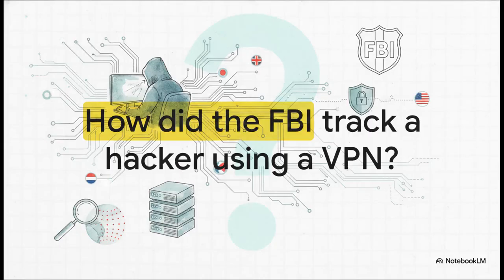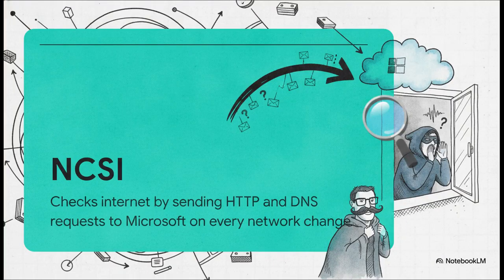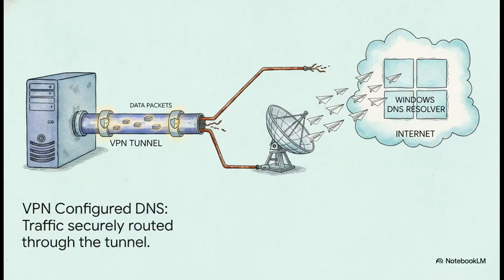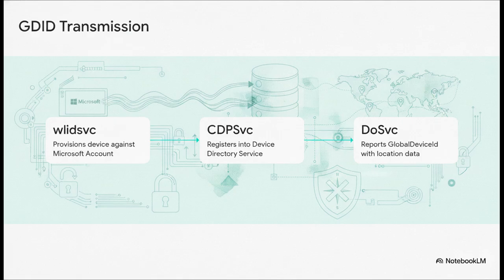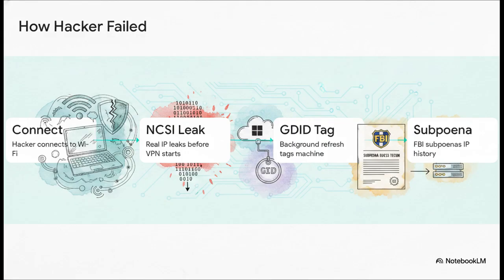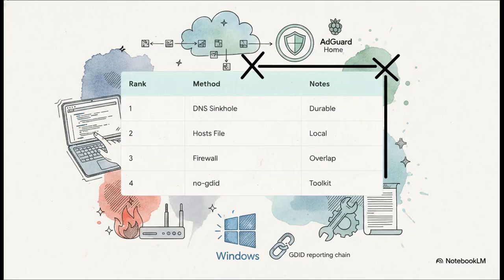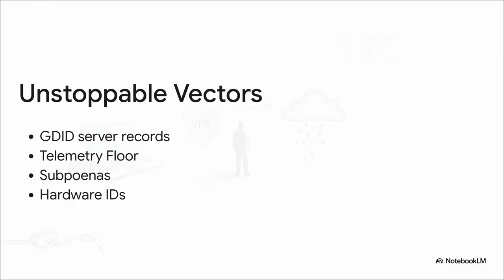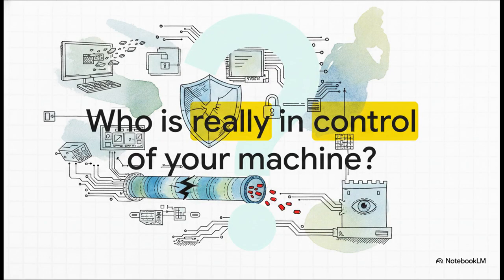Your Identity Leaks Before Your VPN Even Connects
Are you sure your VPN anonymity is real? Windows network leaks often expose your true IP address, DNS, and NCSI location data.

Many users trust a VPN to stay private, but your operating system might be betraying you. This analysis breaks down exactly how Windows bypasses your tunnel, potentially exposing your identity even when you think you are protected. We examine the technical mechanisms behind these leaks, including the role of NCSI and how DNS queries can bypass your secure connection. Understanding these vulnerabilities is critical for anyone concerned about VPN privacy and maintaining true digital anonymity.

By the end of this breakdown, you will know how to identify if your setup is actually secure and what specific OS-level behaviors are compromising your VPN anonymity. We look at real-world examples, such as the FBI investigation into the Scattered Spider group, to illustrate how easily network identity can be compromised.

VOLLC Virtualization Options LLC - A Colorado-based Research, Education, and Advisory Organization